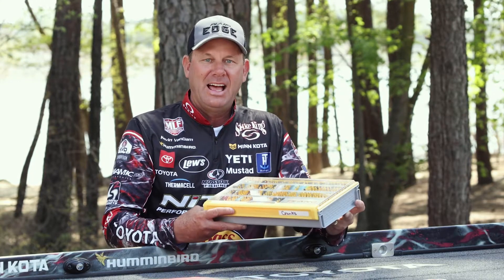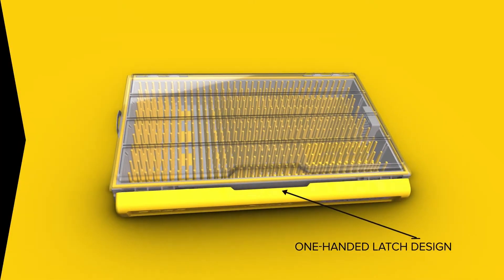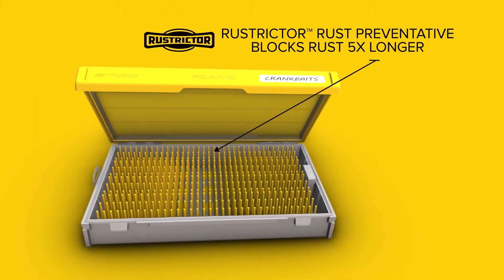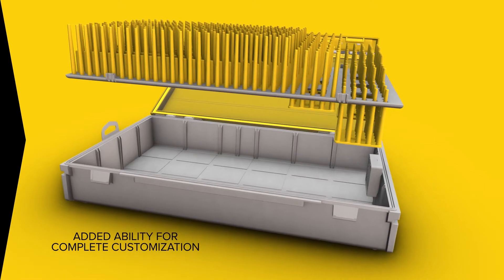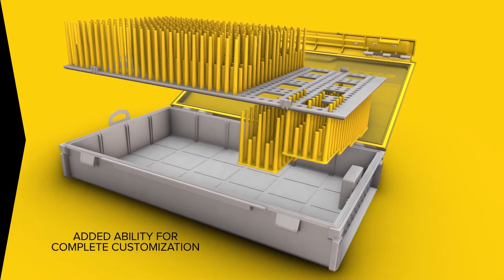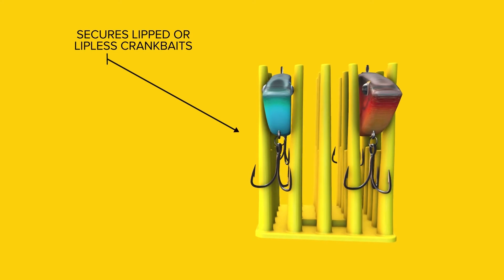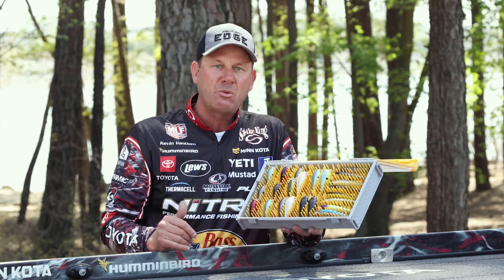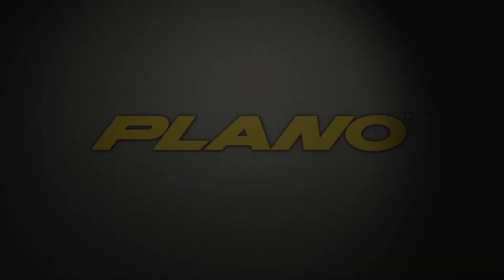The EDGE Flex Crankbait box is designed to handle any and all crankbait sizes.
As part of the EDGE line-up, the Plano EDGE Flex Crankbait Box is built to help prolong the life of the tackle you own as well as delivering quicker access to every piece of gear.